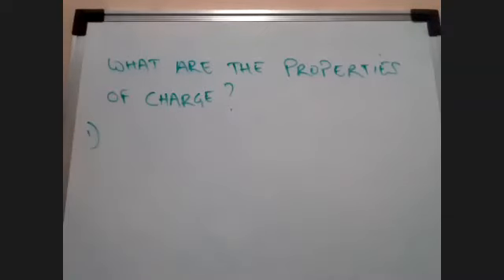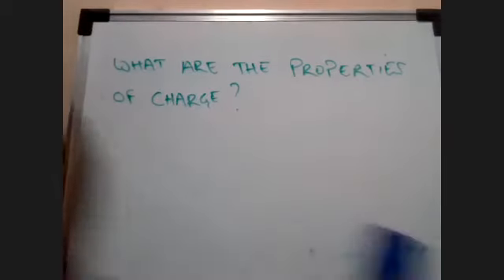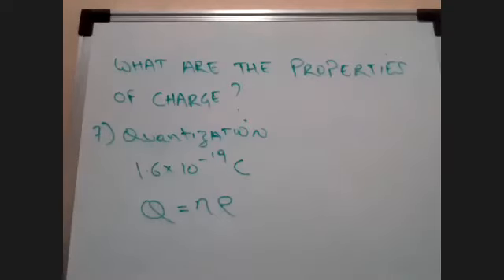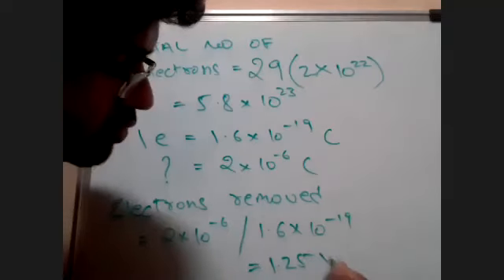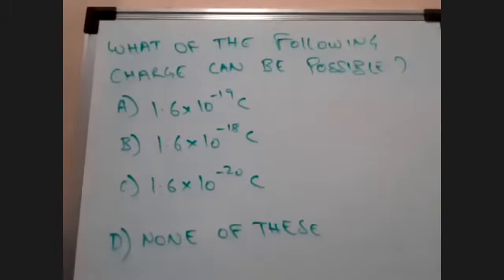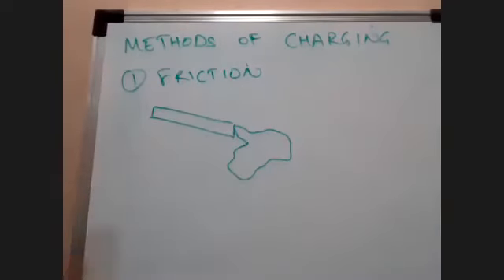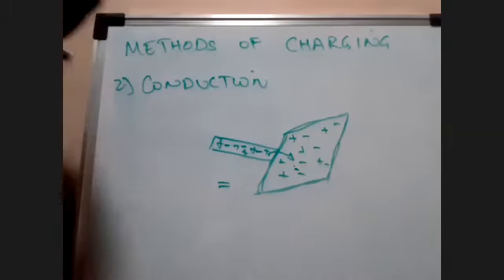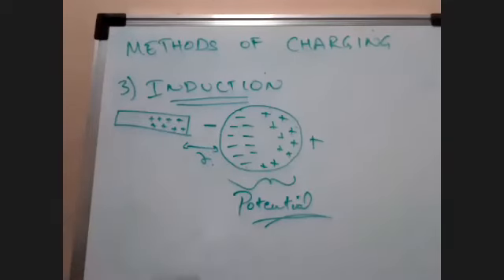Electric field and charges offline lecture